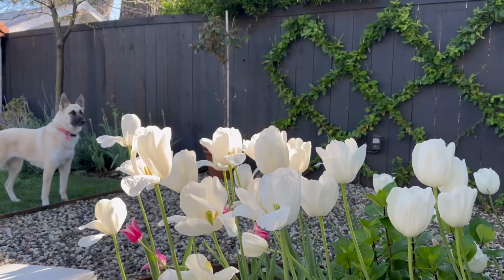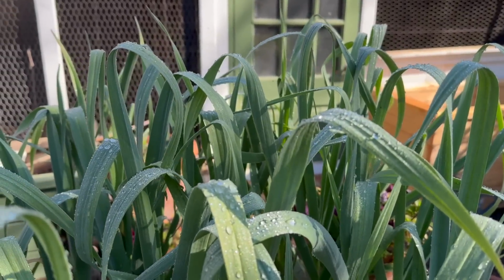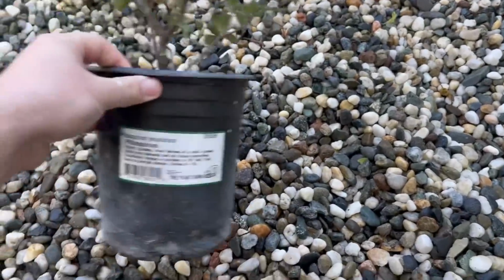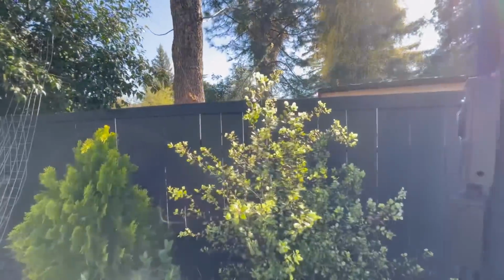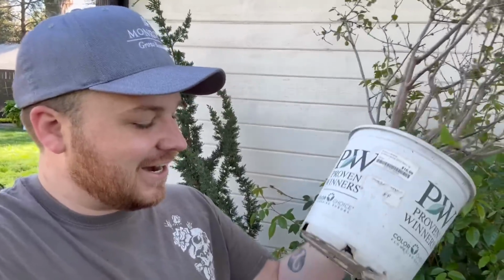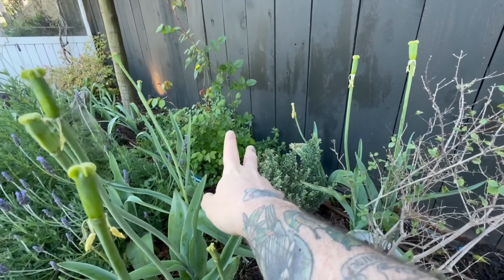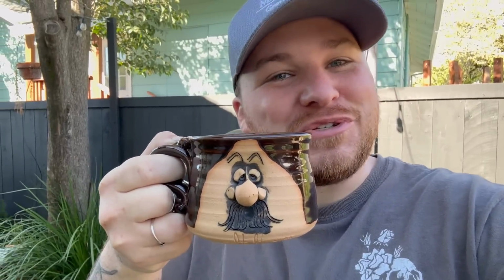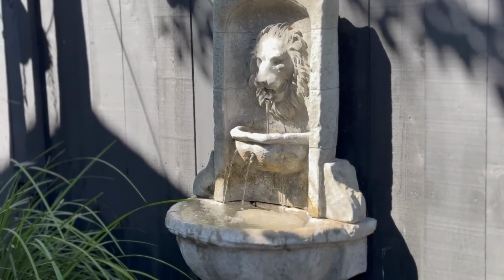Planting Proud Berry Coral Berry & Pittosporum 🌿|| Visit Our Garden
🐌 mail:
Robbie McMenomey